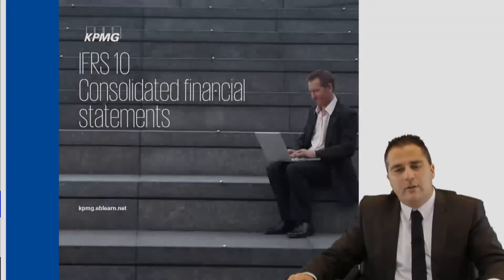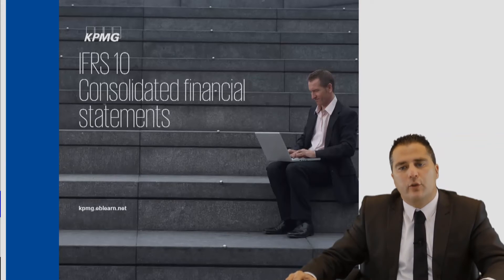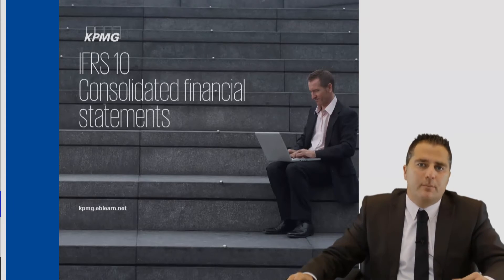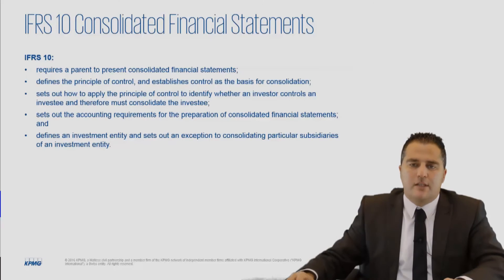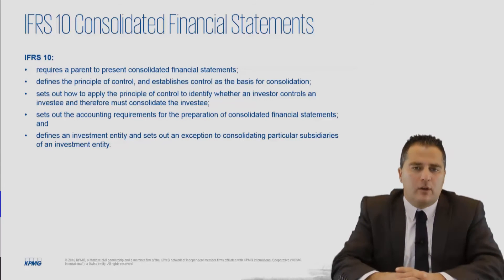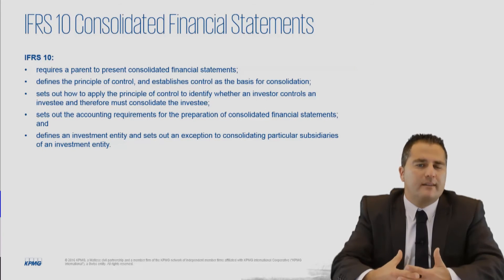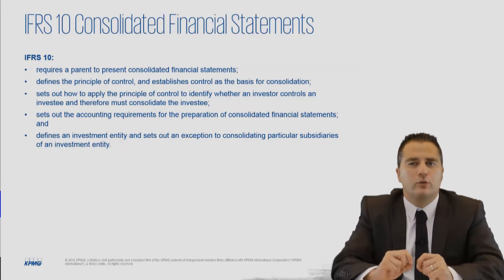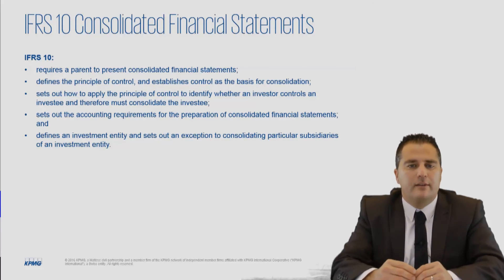IFRS 10 Consolidated Financial Statements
IFRS 10 outlines the requirements for a parent to consolidate its subsidiaries and present consolidated financial statements. It defines the principle of control, establishes control as the basis for consolidation by means of a 4-step model and sets out how to apply the principle of control to identify whether an investor controls an investee, and therefore must consolidate the investee. IFRS 10 also sets out the accounting requirements for the preparation of consolidated financial statements and defines an investment entity together with the exceptions to consolidating particular subsidiaries of an investment entity.

• Describe the criteria for classification of financial instruments.
• Describe measurement bases for financial instruments.
• Describe, at a high level, the impact of classification and   measurement requirement for companies in financial sector.